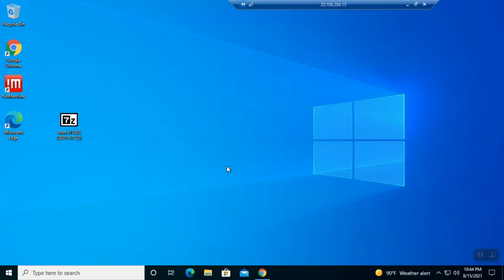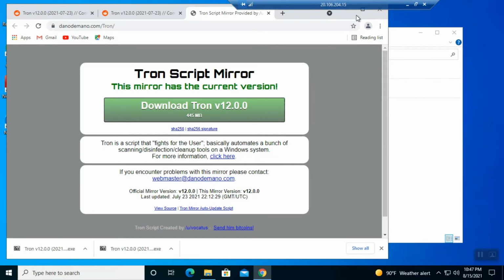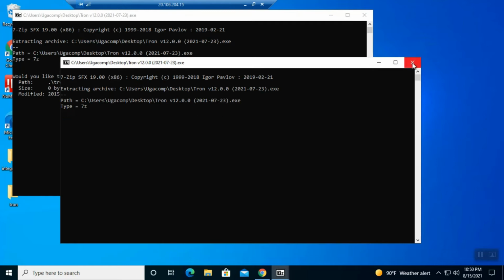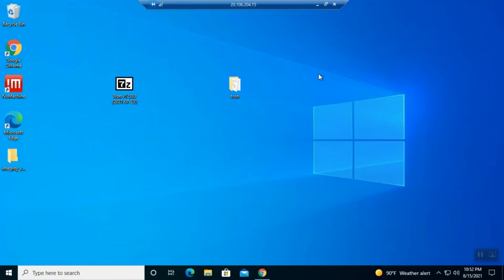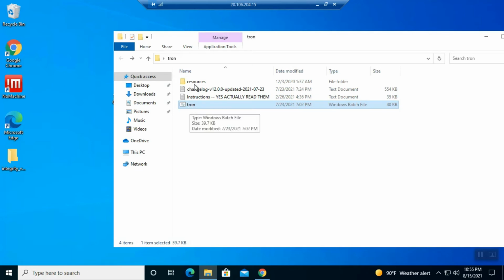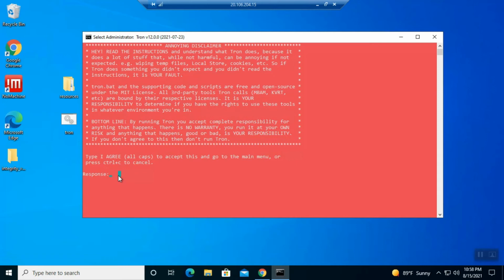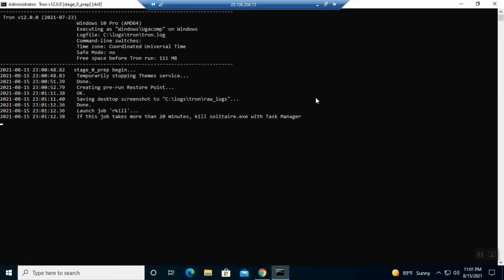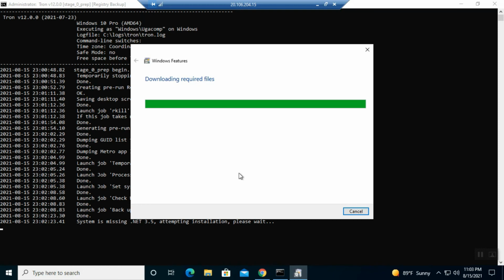How to effectively remove viruses from your computer without having to buy expensive Antiviruses